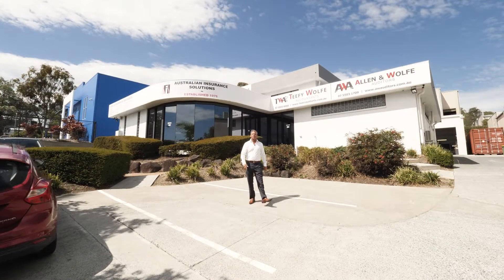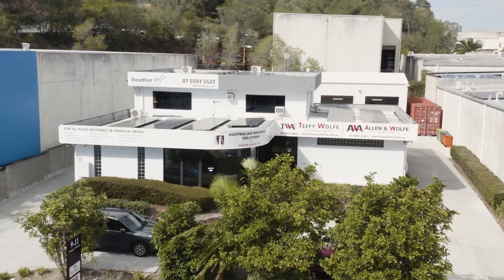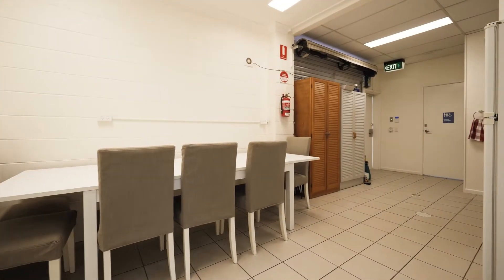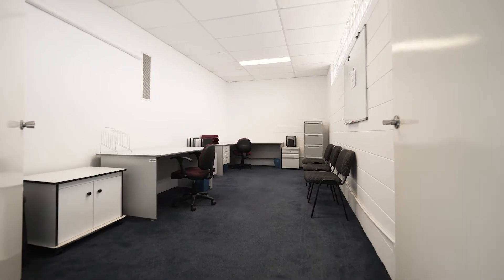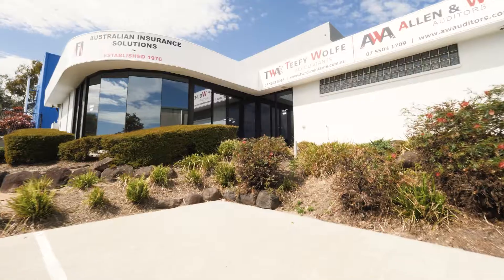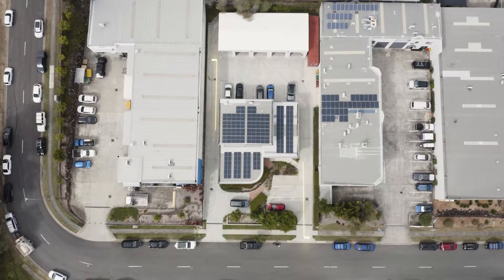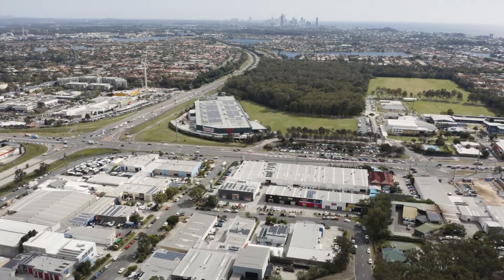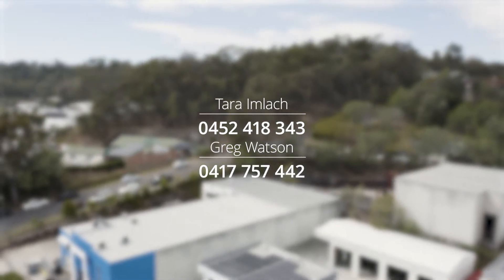Welcome to 7/11 Prosper Crescent, Burleigh Heads| LJ Hooker Southern Gold Coast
FREEHOLD INDUSTRIAL OFFICE AND WAREHOUSE
We are excited to present to the market a rare opportunity, in the highly sought-after Burleigh Heads industrial precinct. A large freehold property offering a double storey office building plus industrial warehouse and dual driveway access.

Well positioned on a 1547sqm* block of land in one of the most popular commercial precincts on the Southern Gold Coast. This site offers two commercial dwellings, a 470sqm* office building plus a separate 210sqm* warehouse at the rear of the block with insulated roof and 4 full height roller doors.